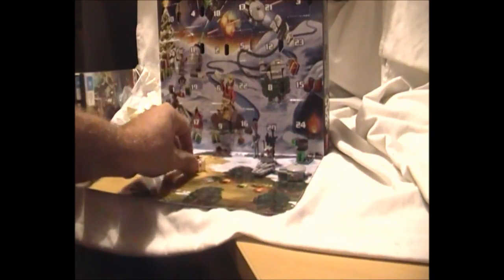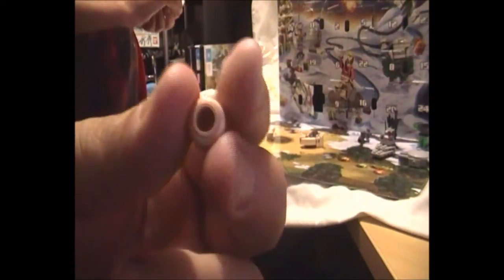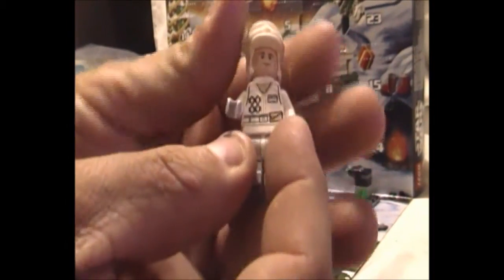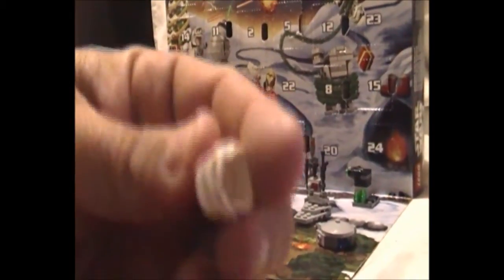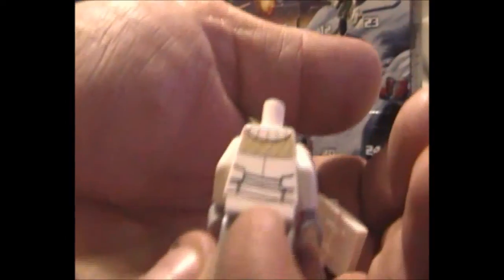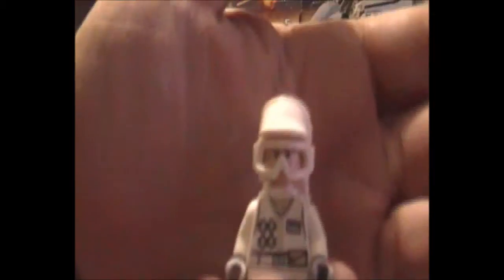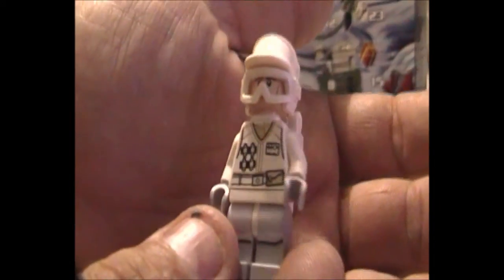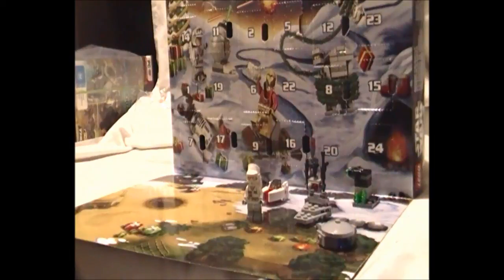The Plastic Crack Show - Star Wars Lego Advent Calendar Day 17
Welcome to Day 17 of our Star Wars Lego Advent Calendar reveal. today we start with a more space theme. Enjoy!